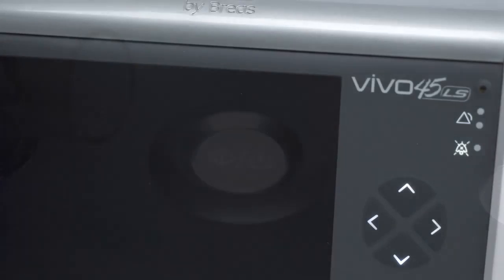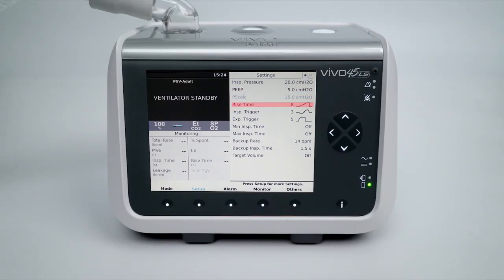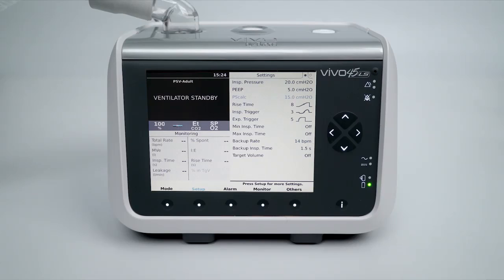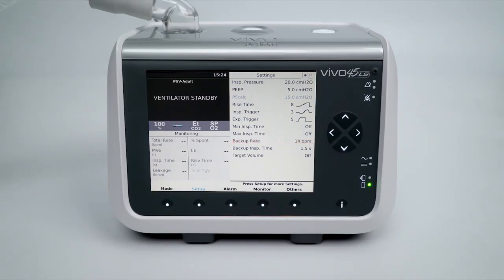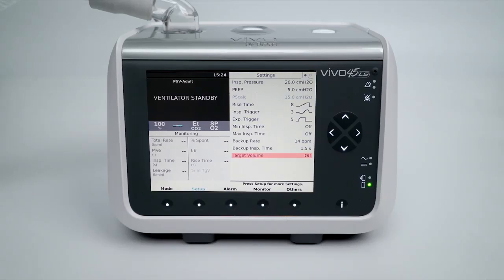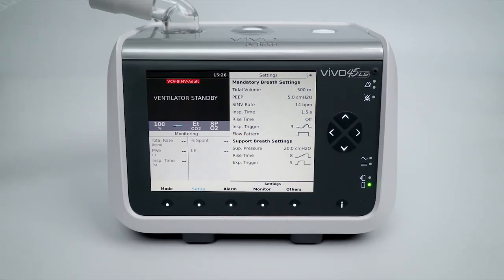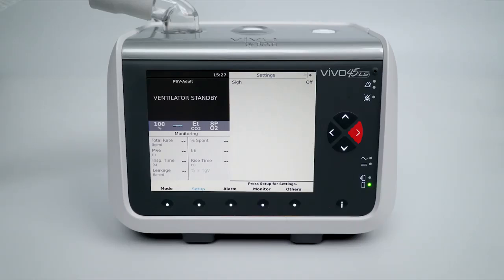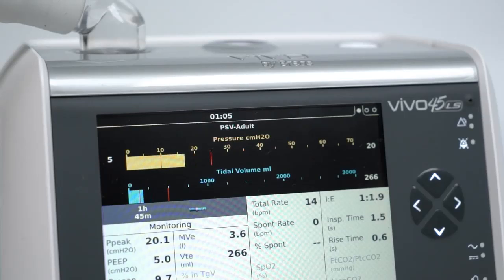Vivo 45LS The Setup Menu